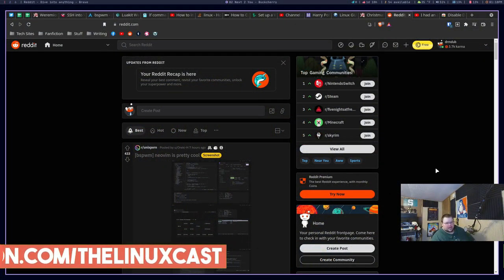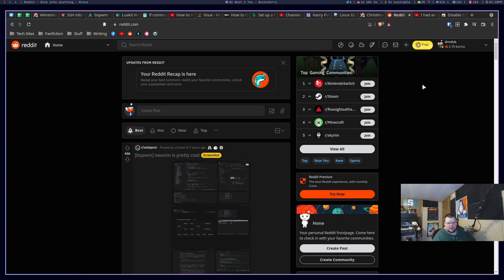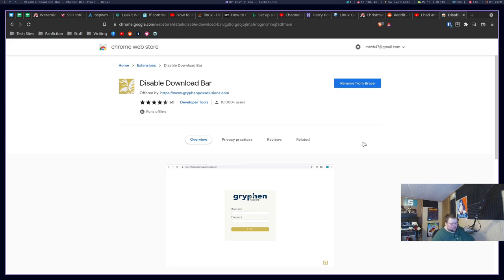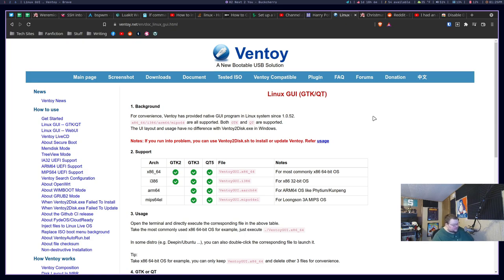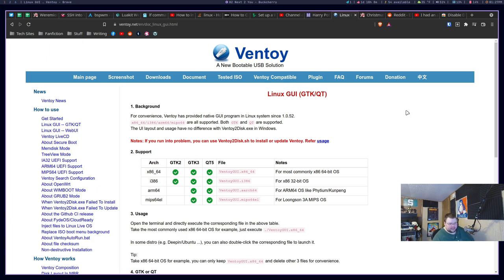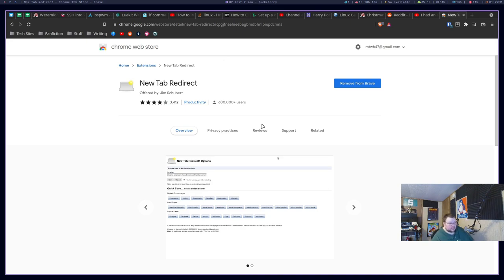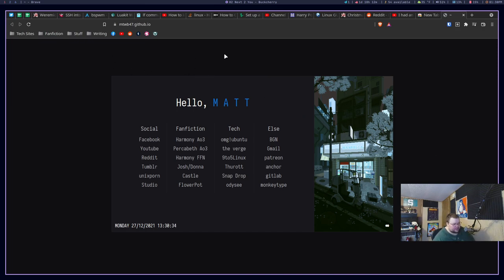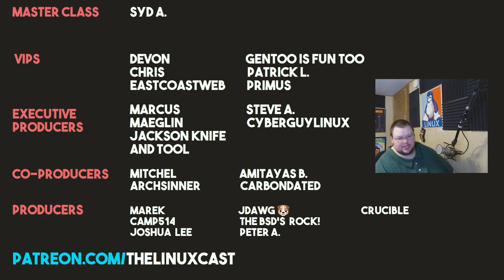Top 5 Browser Extensions - For Chrome, Chromium, Brave, and Firefox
Today I talk about 5 awesome browser extensions for Chromium-based browsers and Firefox.

Referenced
Bitwarden -

Time Stamps
0:00 Intro
1:50 Password Manager Extension (Bitwarden)
4:48 Disable Download Bar
6:19 QR Code Generator
8:45 Surfingkeys and Vim Vixen
10:25 New Tab Redirect
11:59 Conclusions